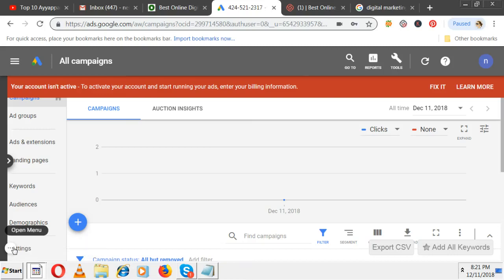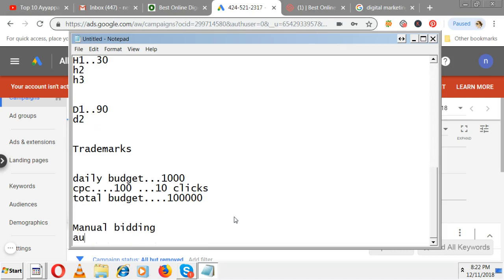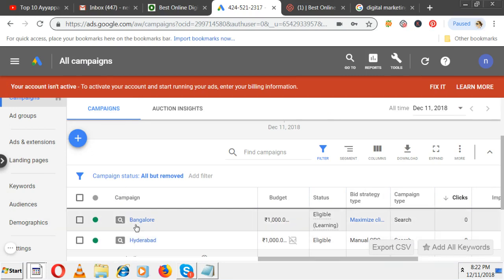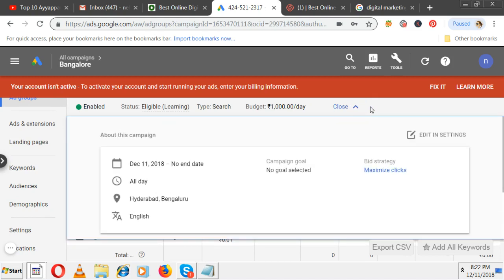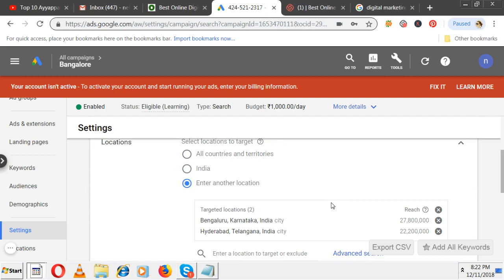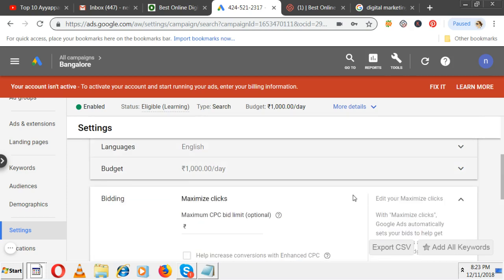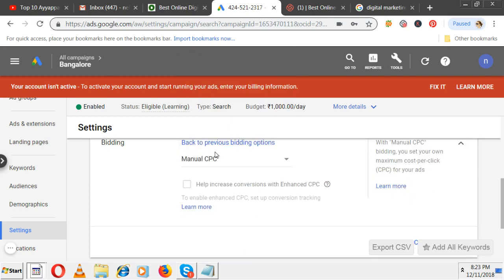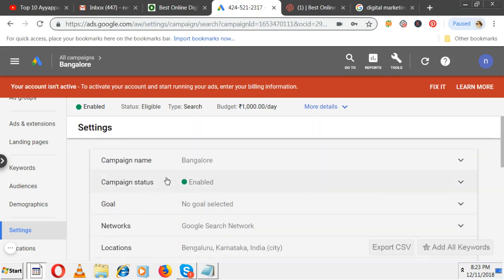How to Edit Google Adwords Campaigns- Changing Bidding and Locations | Google Ads Campaign Edits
Hi Guys. In this video am going to explain how to make edit to your existing campaigns. Like

1.You already put automatic bidding in search network and you want to change it to Manual

2. You targeted Hyderabad and you want to change it to Bengaluru

3. You want to change the Language

4. You want to change the Daily Budget

All these option you can do. In this video I have clearly explained how to  change the budget of an ongoing ad on ad-words, changing bids in google ads, how change locations in google ad-words campaigns and how change locations in google ad-words campaigns

 If you still have any questions you can post comment. if you have any doubts in Google ad-words post here so that i can create video for You.

                       if you like my training style and you want to enroll for Full Digital marketing Course then you can opt for these options

1.Classroom training
2.Online Training
3.e-learning